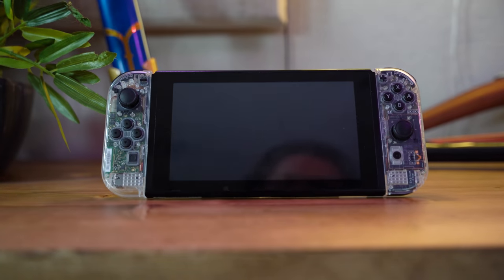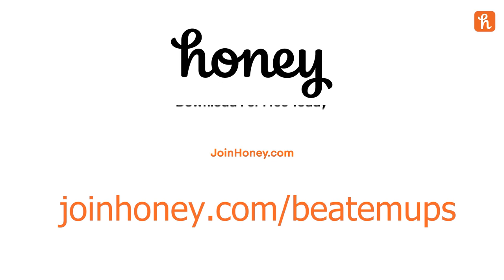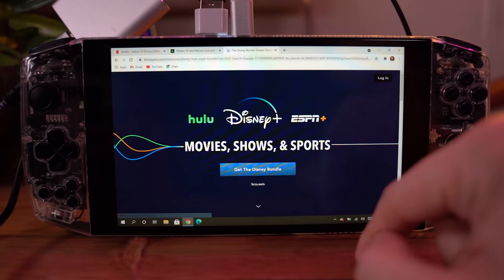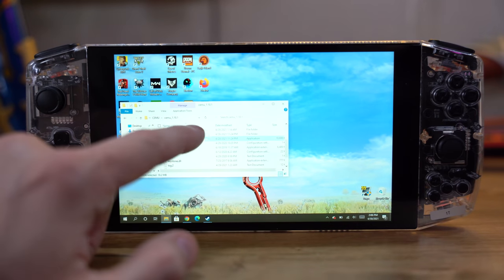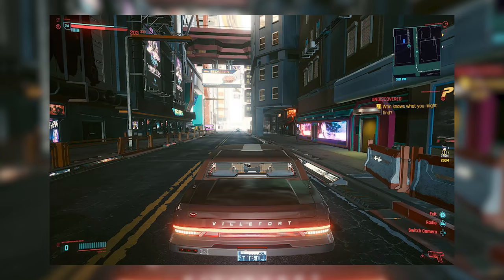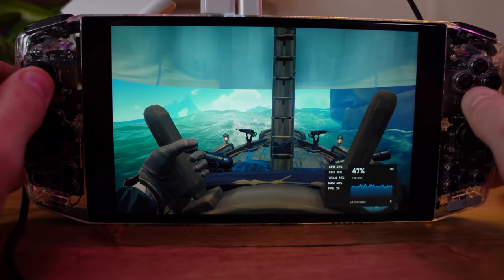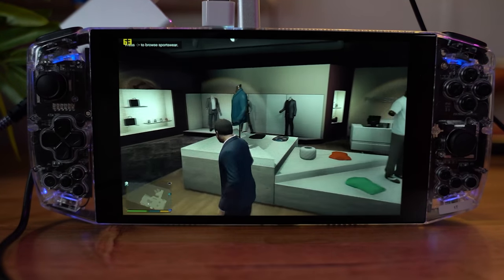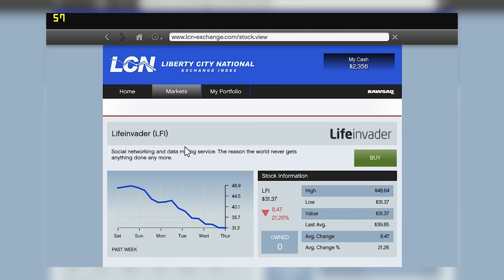I Was Sent A Nintendo Switch Pro... kinda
If Nintendo made a NEW Nintendo Switch, this is what it COULD be.